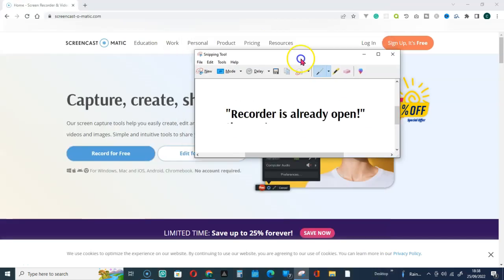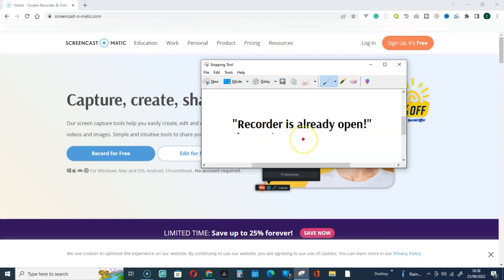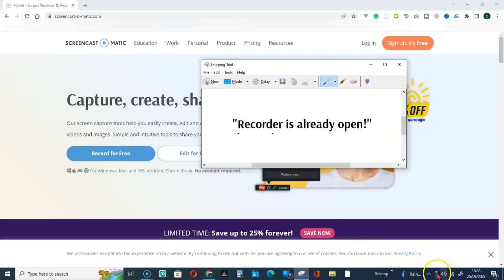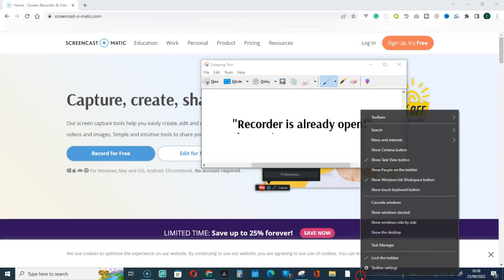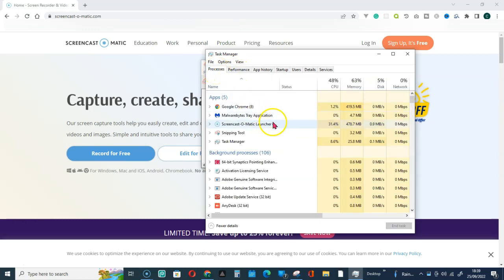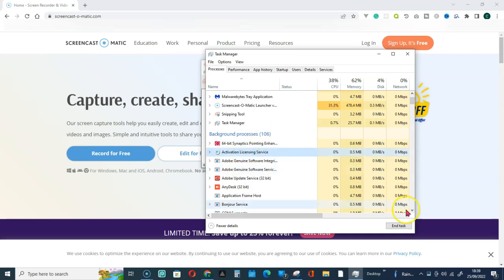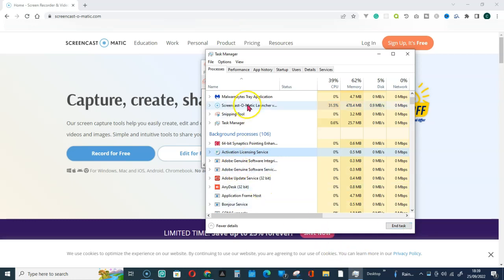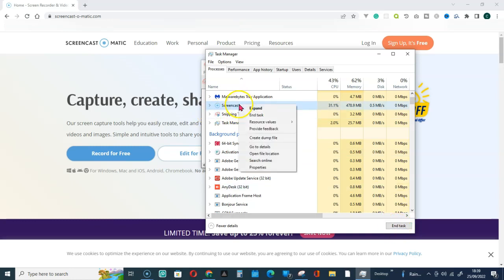Recorder Is Already Open – ScreenPal / Screencast-O-Matic FIXED!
Welcome to this Screencast-O-Matic/ScreenPal  tutorial! In this video, we explore the "Recorder is already open" message and how to navigate through it efficiently.

 Topics Covered:

Understanding the "Recorder is already open" prompt.
Tips on handling multiple instances of the recorder.
Troubleshooting steps to resolve common issues related to this message.

Recorder is already open-Screencast o matic FIXED.
This is a simple fix that does not require your computer to be restarted